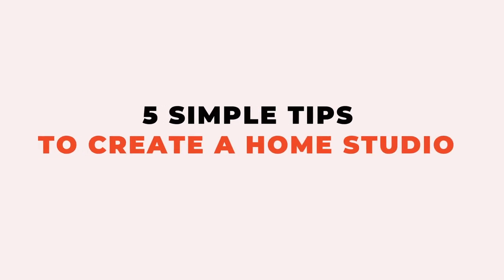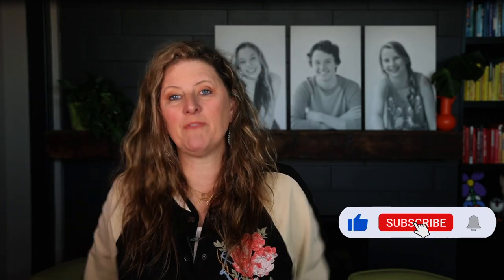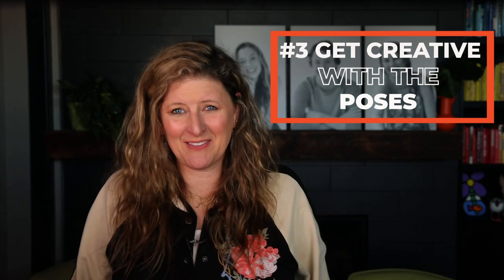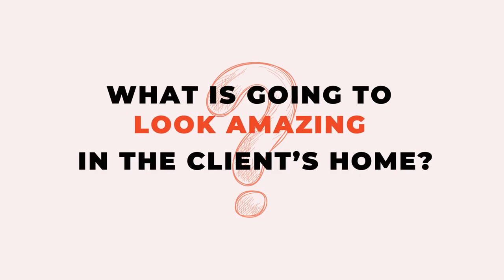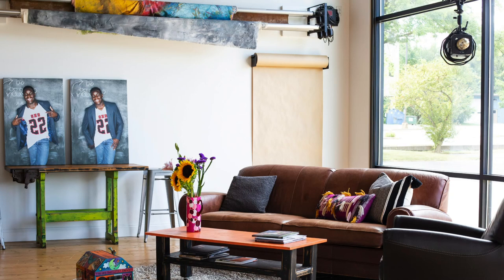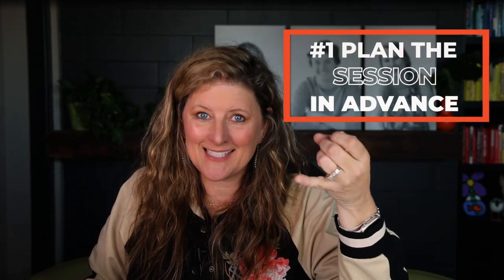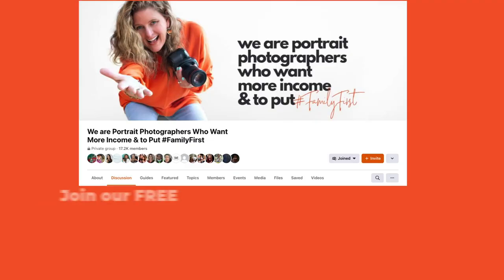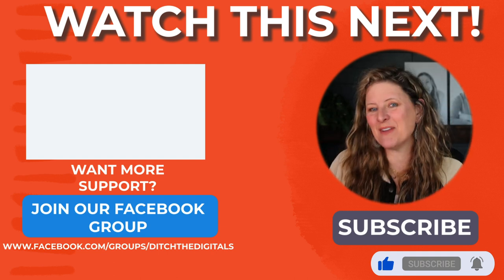5 Tips To Maximize Your Clients' Family Portrait Session (And Get Paid More)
Want to make more money from your portrait photography business? Of course you do!!

In this video, I share five easy tips to help you maximize your clients’ portrait sessions and increase your profits.

Check out these little-known tips (I've used one of them since 2010!)

ABOUT ME:

Hi, I’m Sarah. I don’t just teach the boutique business model, I still actively use it every single day in my own photography business!

This stuff isn’t fluff or outdated theory. It's real life. 24 years, a New York Times bestselling book, and thousands of clients later, you could say I know my way around a photography studio (a 12,000 square foot studio with its own volleyball court, in fact!)

I'm in a cornfield in Central Illinois. If I can do it, you can, too!

After working as a marketing director at a top regional ad agency, and in marketing at Coca-Cola Enterprises, I decided something had to give if I wanted to spend more time with my young family. I opened my first photography studio 2 weeks before 9-11, as the economy fell apart, with 3 kids under 3 years old (busy mamas, I see you). I quickly discovered that my newfound photography business was eating up all my time and mental energy (sound familiar?) I was on the verge of burnout, unsure how to make a real profit using a broken business model where I was giving it all away

It wasn’t until I married my skill for marketing with my knack for photography that everything changed.

By turning my work into heirloom-quality wall art my clients cherished forever.

I got my life back and showed up to work each day as the best version of myself. And guess what? My dream clients and family both benefited.

Now I serve hundreds of my own clients and teach students like you how to market your business and get dreamboat clients who happily invest thousands for your custom artwork (wall art, books, albums, etc).

If I can do it from my studio in the middle of a cornfield in Central Illinois, you can do it anywhere.

And the best part is, you don’t even need a studio.

Whether you’re looking to take your photography business full-time or simply make good money on a very part-time basis so you can contribute to your family financially and be your best self, we’ve got something for you.